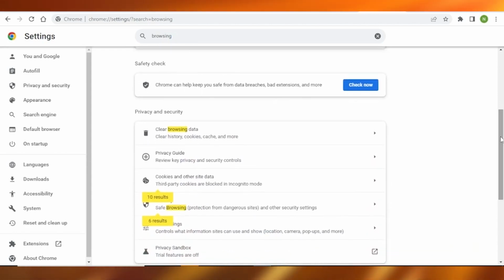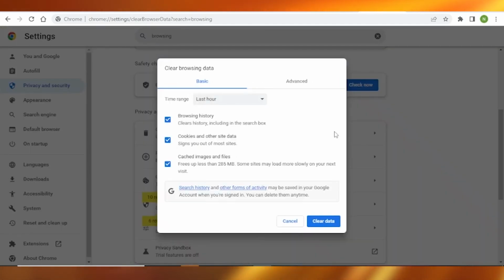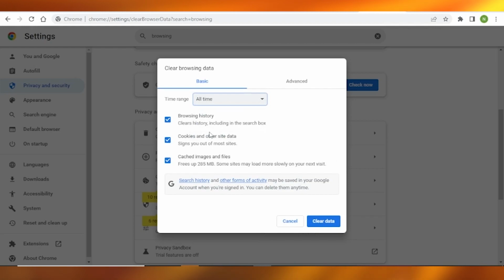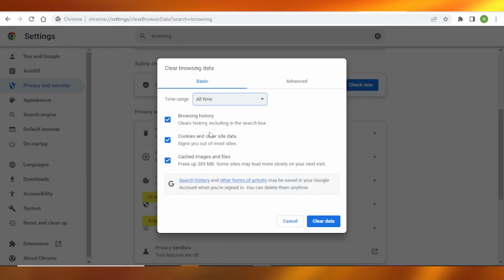How To Fix "Your connection Is Not Private" Error On Google Chrome (2022)